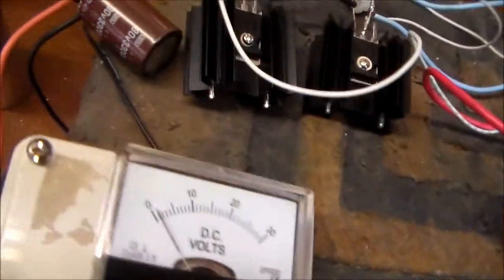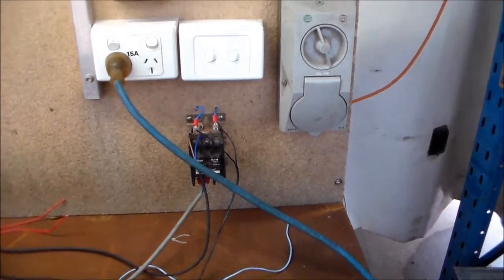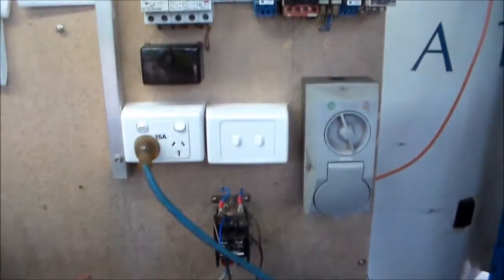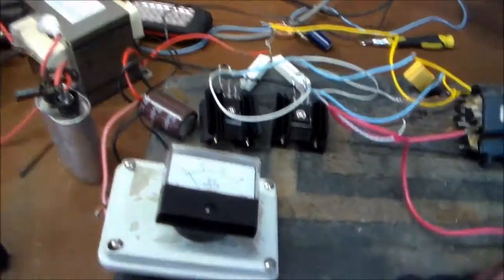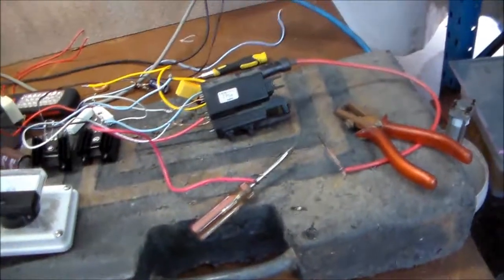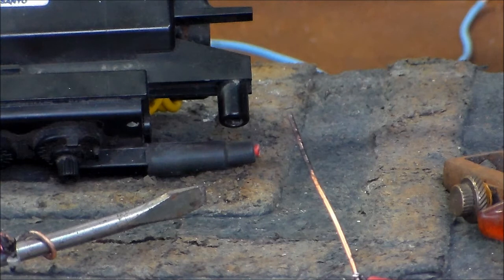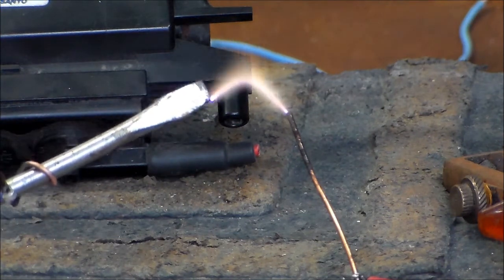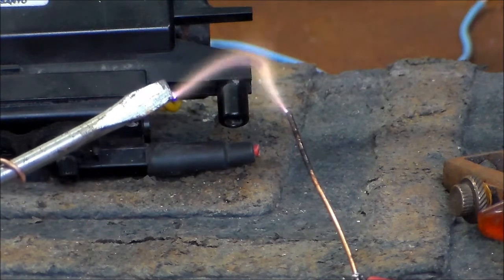Royer Oscillator Flyback on 24 Volts 3 Amp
Hi everyone
Running the Royer oscillator @ 24v 3 amps
i say AC in the video, because i have a rectifier and capacitor in my circuit.
sorry about my sniffles!